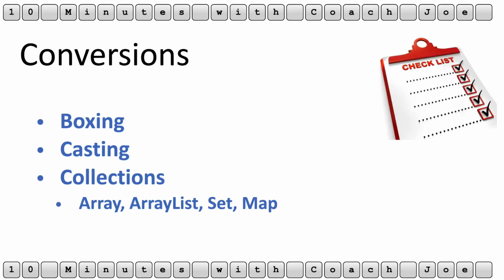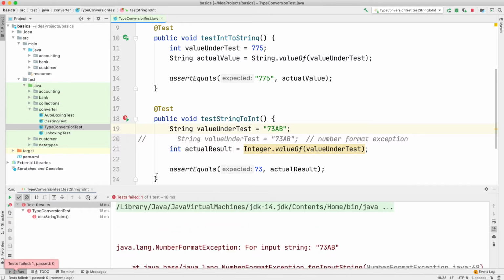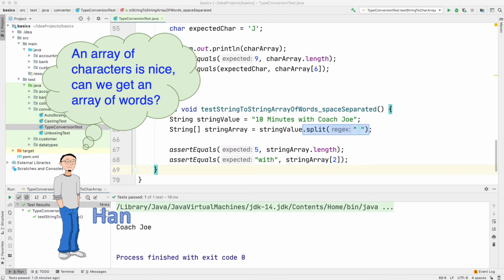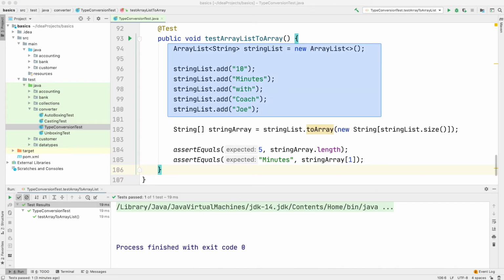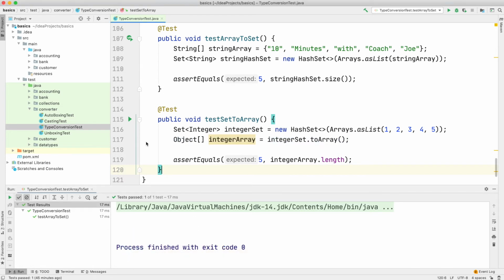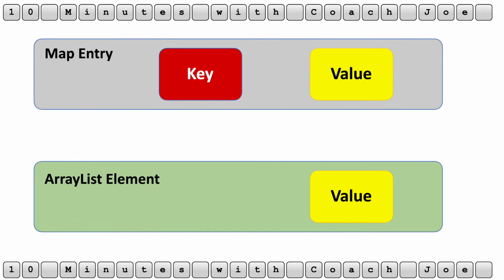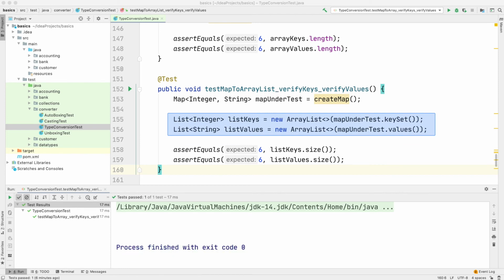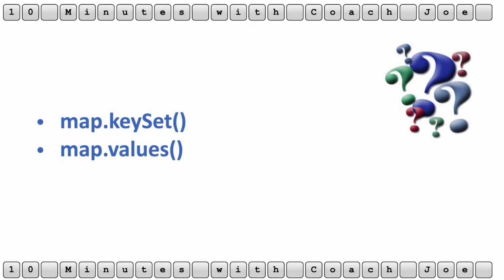#14 - Type Conversion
In this lesson we will review many ways to convert the value of one collection data type to another collection data type.

TIMESTAMPS:
1:11 Type conversion code examples
1:23 String code
2:13 LocalDate code
3:05 String to Array code
4:31 Array code
6:39 ArrayList code
7:35 Coach Joe Question
8:21 Map code
10:10 Code summary

TERMS:
Regex: A regular expression (regex or regexp) is a special text string for describing a search pattern.

Class
Constructor
Methods
Properties
Data types (primitive & non-primitive)
String
Integer, long, double, float
Dates
Array
List
HashSet
HashMap
Boxing and Casting
Type conversion
If & Else
Switch case
For loop
Enum